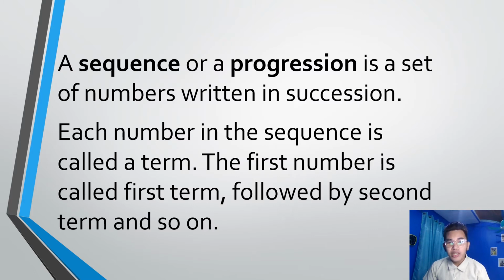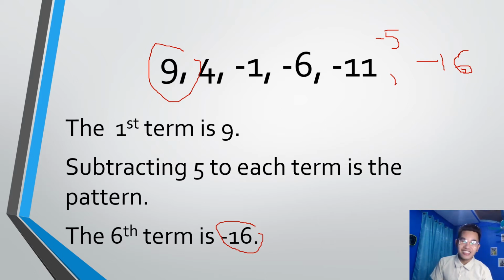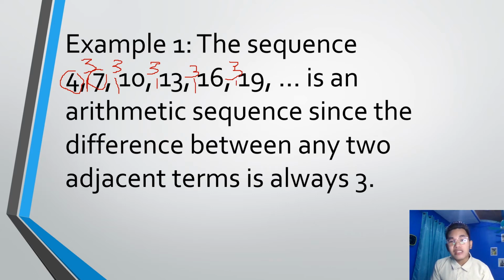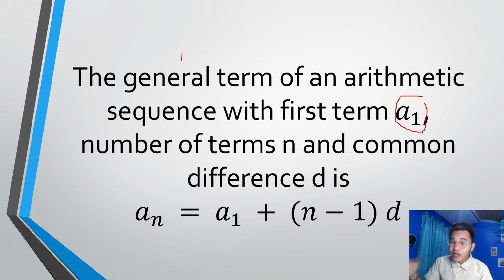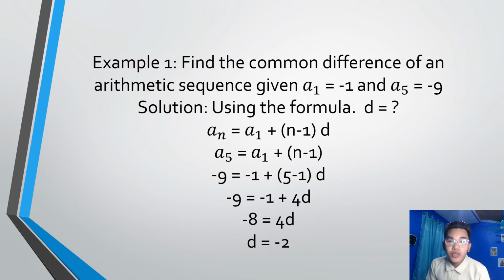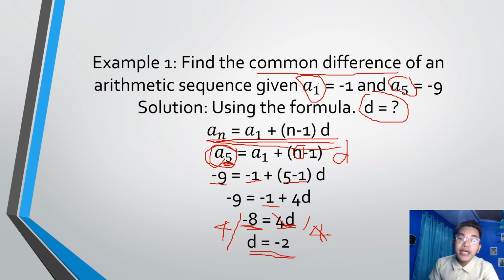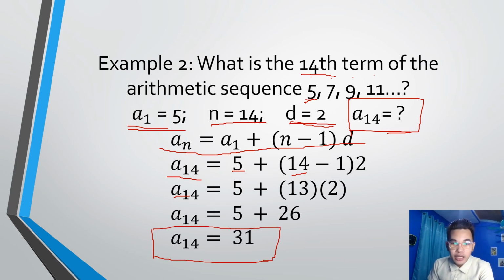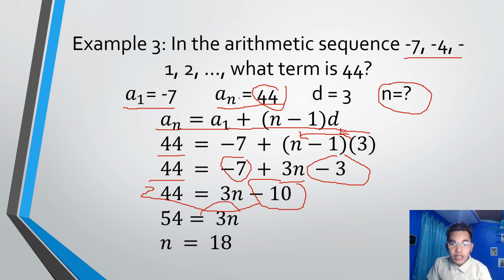Arithmetic Sequence WEEK 1 TOPIC Grade 10 Bisaya/English